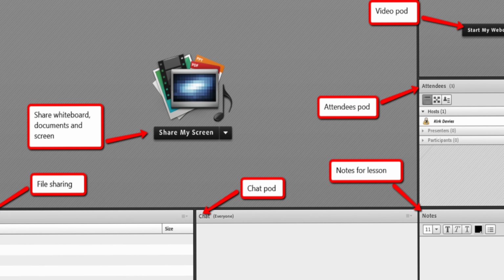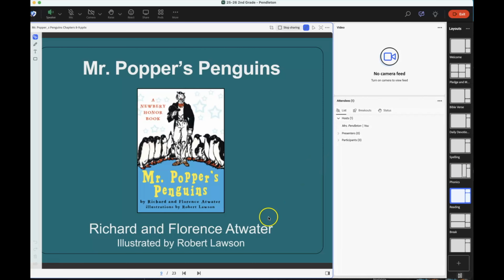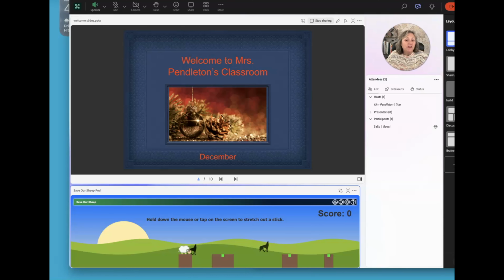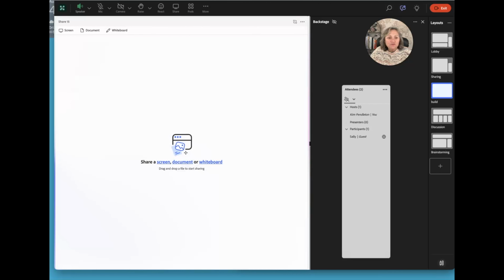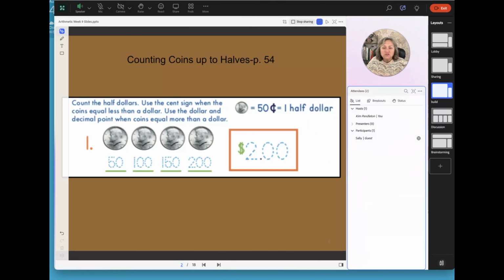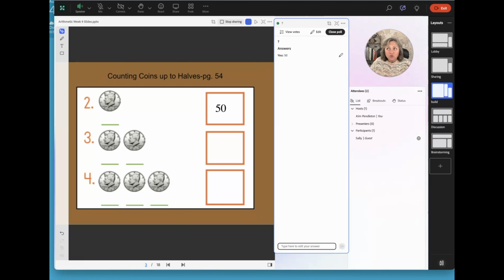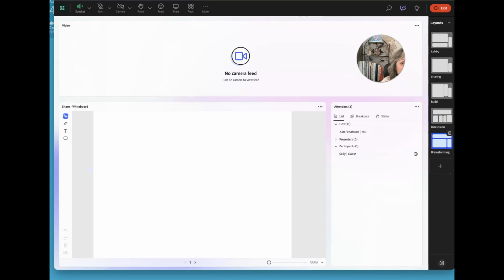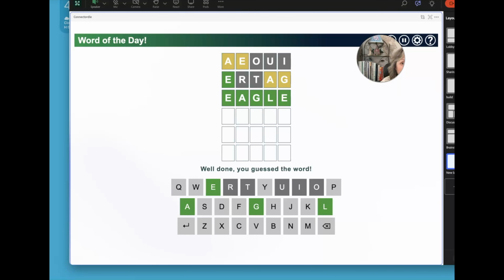I'm Begging You to Try Adobe Connect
Step Inside My Virtual Classroom | Adobe Connect Setup for Teachers
Curious what an online classroom actually looks like in action?
In this video, I walk you through my real classroom inside Adobe Connect and show you exactly how I set it up to teach, engage students, and stay organized. If you're thinking about tutoring online, starting your own classes, or adding a side income, this will give you a practical look at what’s possible.
I’ll show you how I use:
• Layouts to structure my lessons from start to finish
• Interactive pods like chat, polls, and whiteboards
• Games like puzzles and word searches to keep students engaged
• Camera and audio settings for connection and clarity
• Flexible classroom design that adapts to different teaching styles
One of the things I love most is how customizable everything is. You’re not stuck with a one-size-fits-all classroom—you can truly build a space that works for you and your students.
Whether you're brand new to online teaching or looking to improve your current setup, I hope this gives you ideas and confidence to get started.
If you're ready to make the shift into online teaching, I’ve linked resources below to help you take your next step.